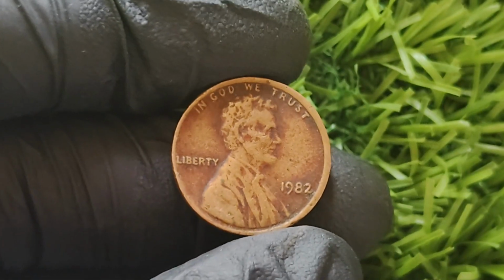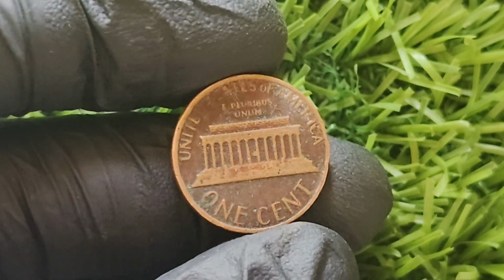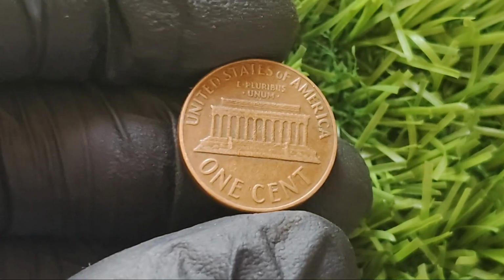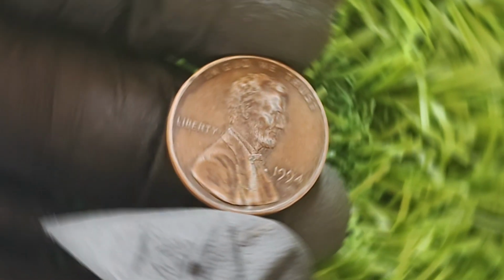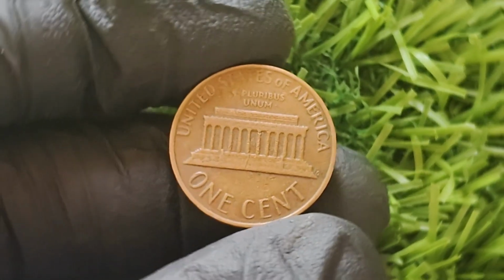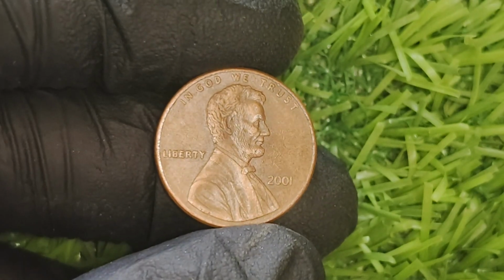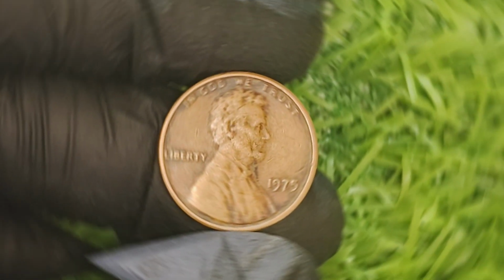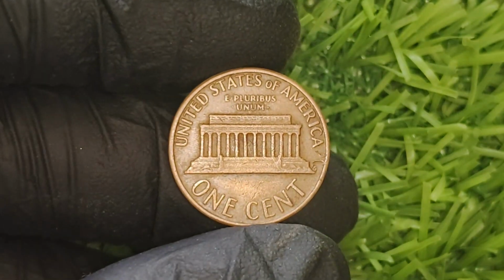How Much Is a 1982 Lincoln Penny Really Worth? You’ll Be Surprised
Have you ever wondered how much a 1982 Lincoln penny hiding in your change jar is actually worth? You might be shocked to learn some of these humble-looking coins can fetch hundreds or even thousands of dollars!

In this video, we’ll break down everything you need to know about 1982 Lincoln pennies — from the rare small date copper varieties to the valuable transitional errors that collectors will pay top dollar for. We’ll show you exactly what to look for, how to tell the difference between copper and zinc pennies, and the secret details that can make your coin a hidden treasure.

Whether you’re a seasoned collector or just curious about what’s in your pocket, this guide will open your eyes to the surprising value of these common coins.

👉 Watch now to find out if you have a fortune in your spare change!